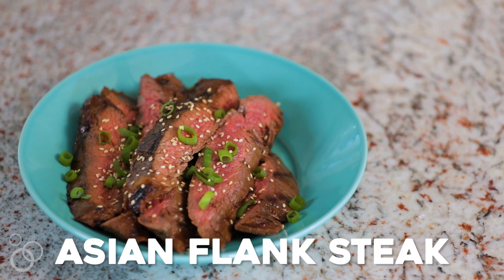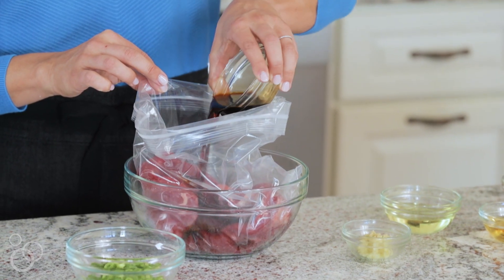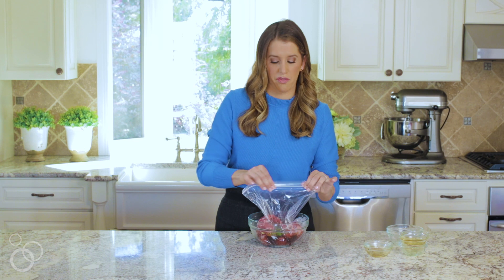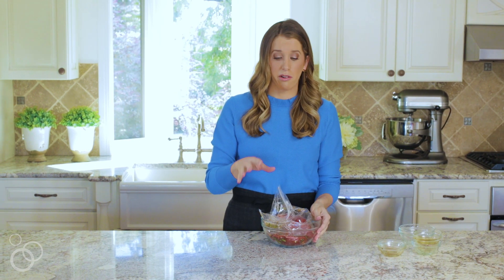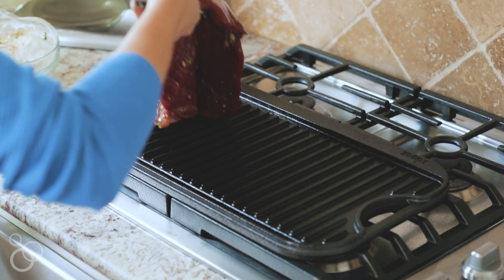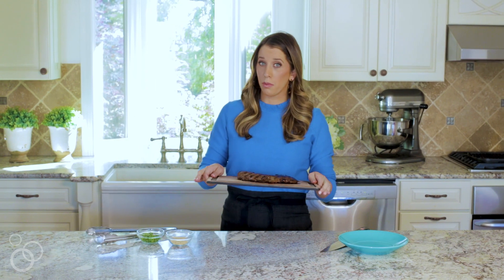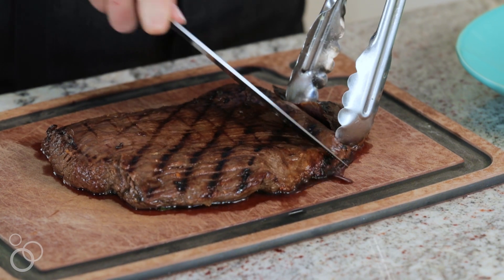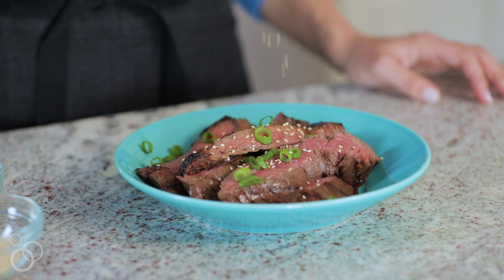The Best Asian Flank Steak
Whip up the ultimate steak from the comfort of your kitchen with this top-rated Asian Flank Steak marinated with garlic, ginger and soy sauce. RECIPE